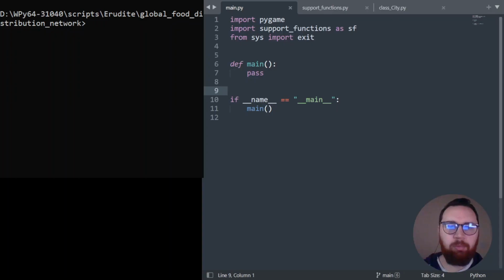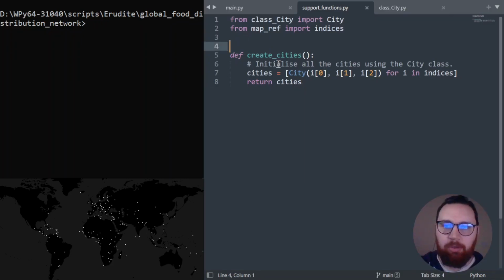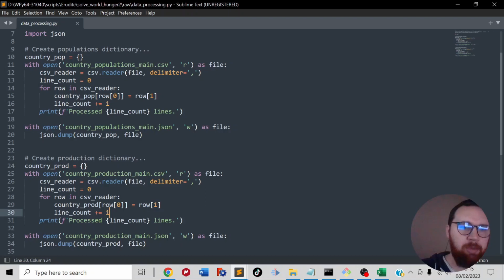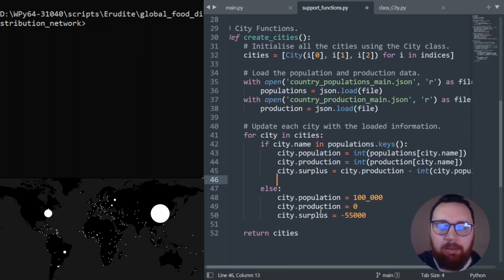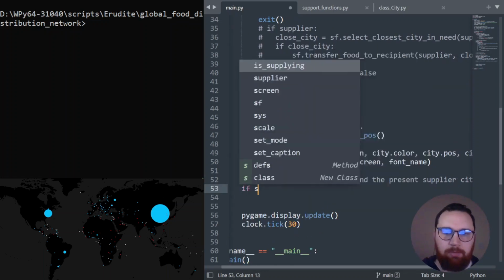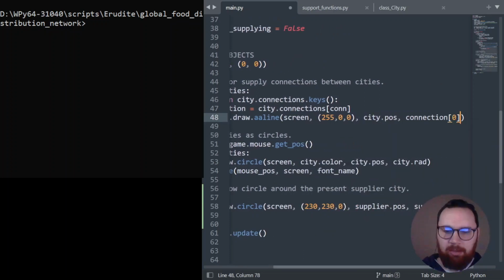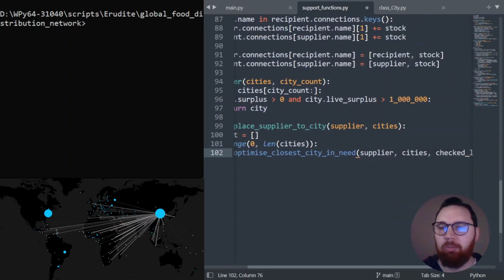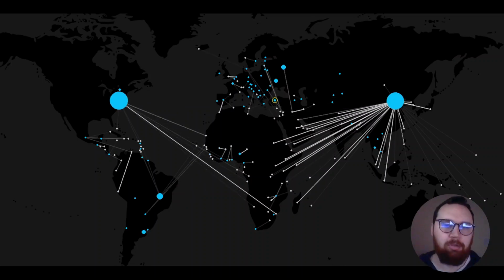How to Solve World Hunger - Code With Me (Python Project)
We explore food production around the world and discover a distribution network to help feed the world! This project explores map making, data handling, data visualisation and model building. I would like to stress that this project is clearly not the way we will solve hunger throughout the world, however, it highlights aspects of the problem that are usually not considered (distribution as the problem rather than production) and is a good project to explore python using real world data. This video makes use of Python and Pygame for visualisations.

This video is a fun way to consider the serious subject of hunger around the globe. If you want to find out more about this please

Chapters:
00:00 Introduction
00:24 Setup and Structure
01:15 Pygame Window
02:03 Map Background
03:01 Create Cities
06:05 Interactive Map
10:50 Getting Data
15:25 Visualising Data
19:24 Algorithm 1
29:43 Line Color
31:21 Algorithm 2
39:48 Finished!